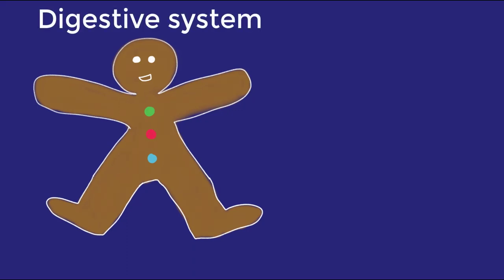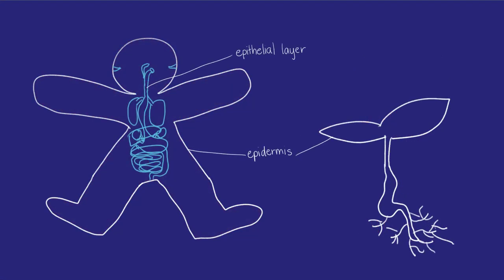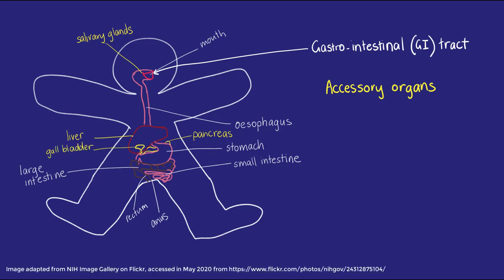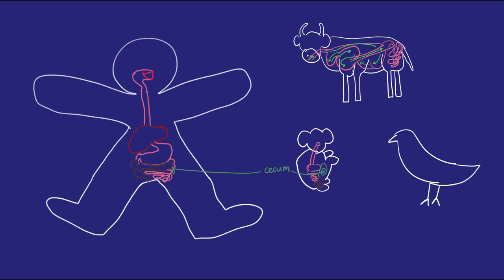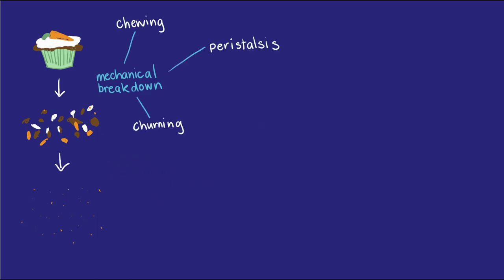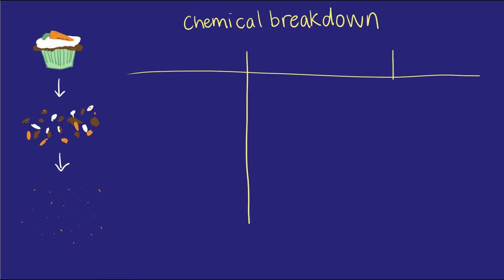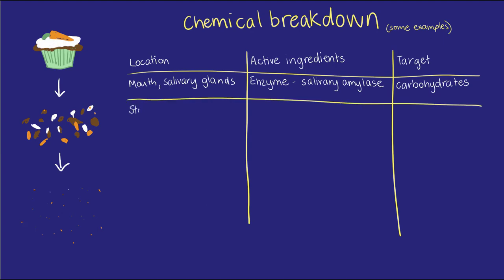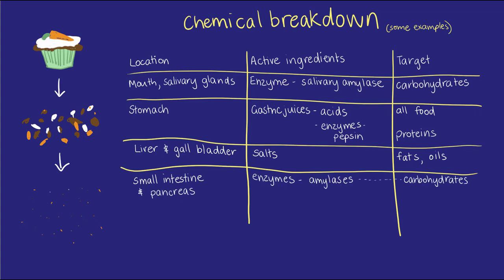Digestive system organs and enzymes | Cell specialisation | meriSTEM